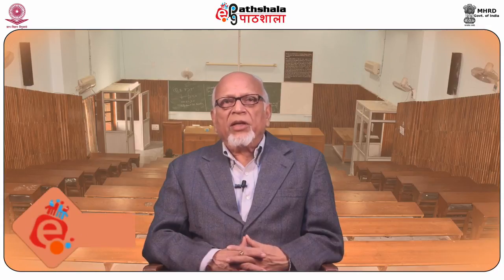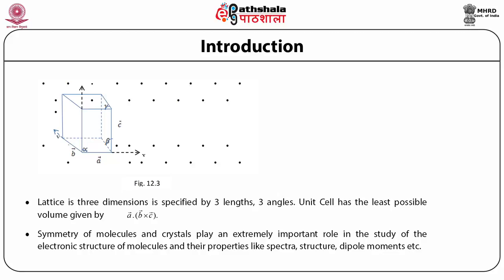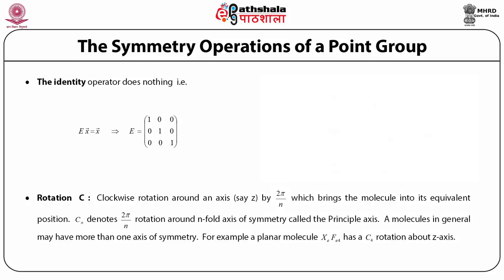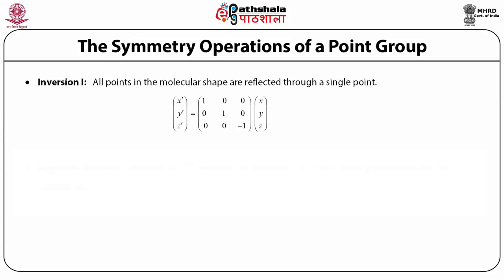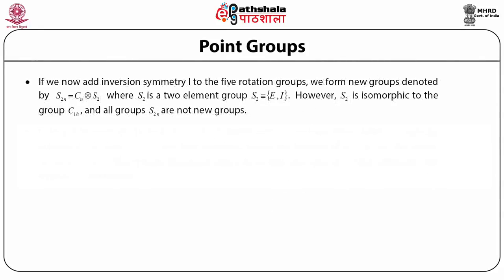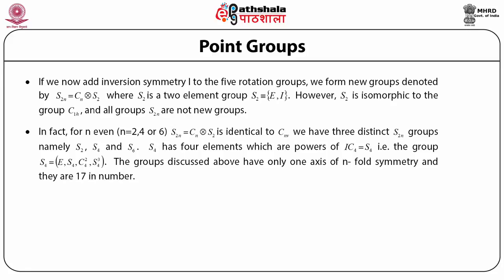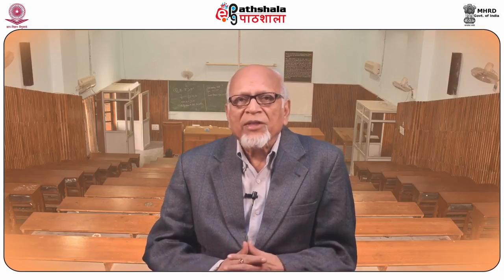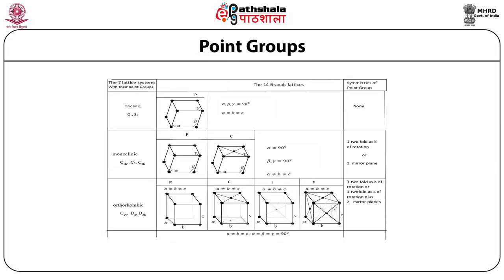Symmetry in Molecules and Crystals I (PHY)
Subject : Physics
Paper  :  Mathematical Physics